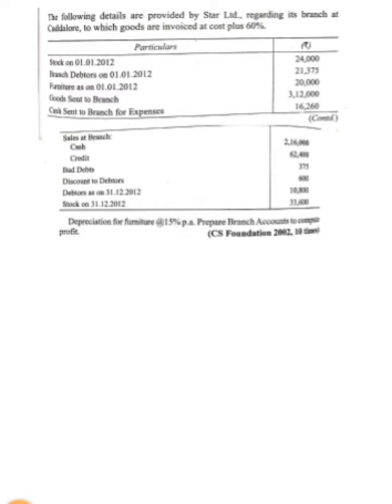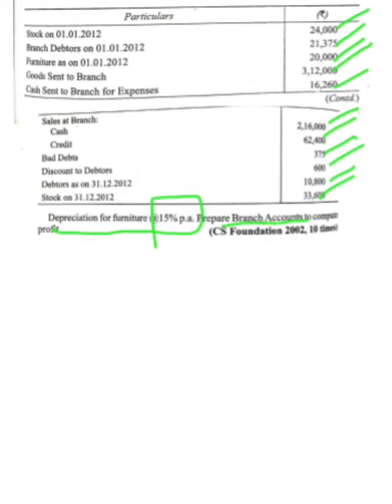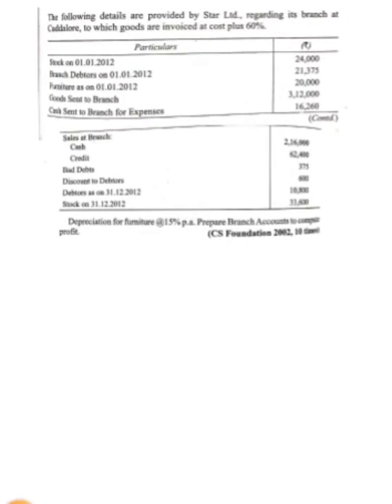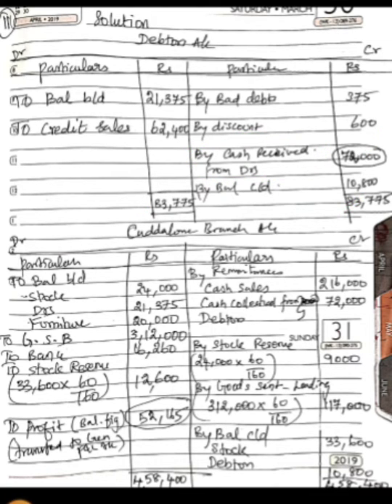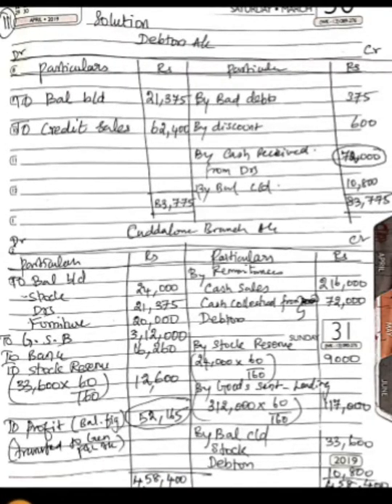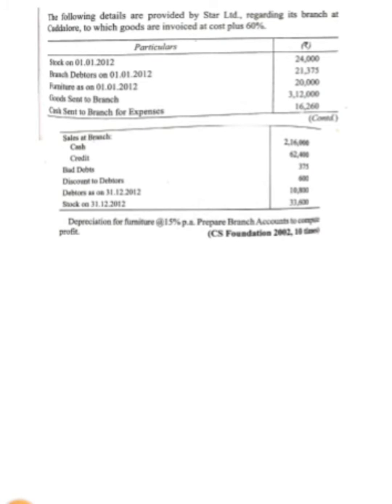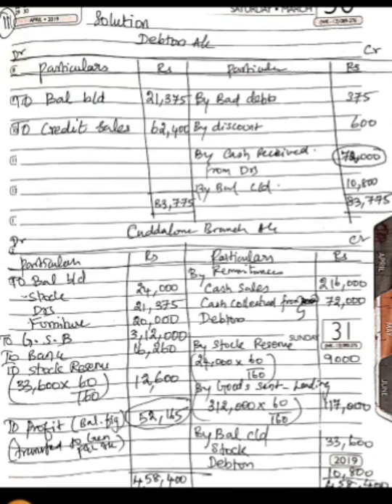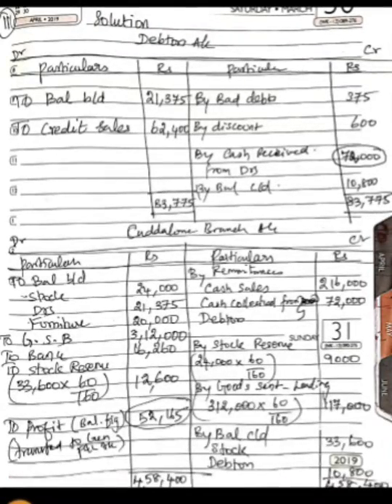Branch Accounts Invoice Price/ cost plus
Advance Financial Accounting, branch Accounts